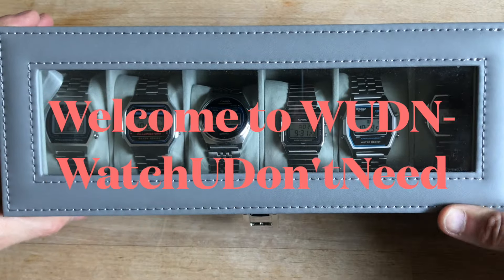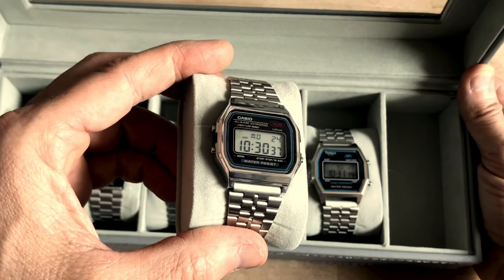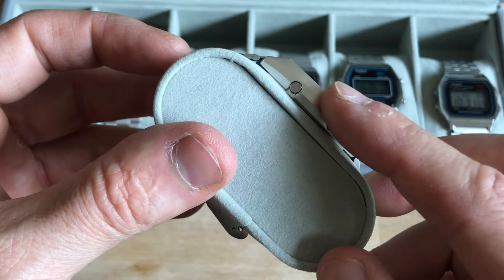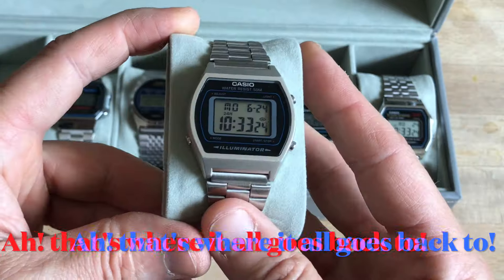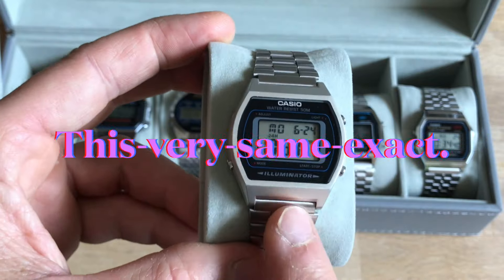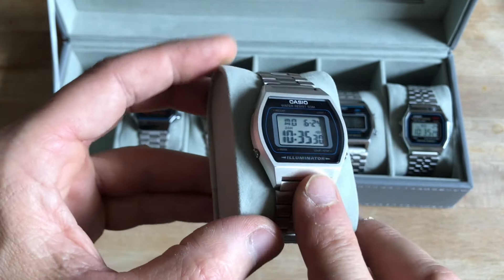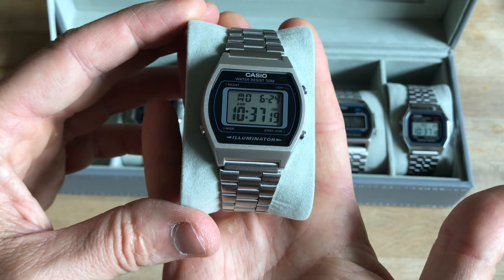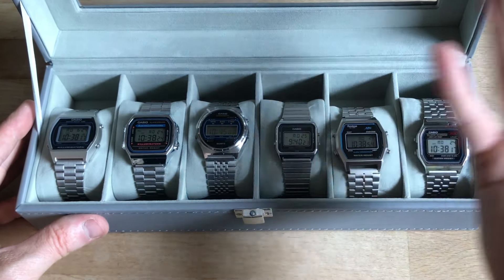Casio B640 Epic Paint FAIL . (Pleasesubscribetothechannel)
Sometimes even the best love stories must come to an end.
Dear "steel-case" B640, I don't love you anymore.
I'm still very fond of you, but you let me down.

The B640, as shown in the video
An all-black version
The Casio A-159 you can see in the video
Casio A-158 (not shown, but very similar)
The Casio A-168 you can see in the video
All-Stainless Steel Armitron beauty